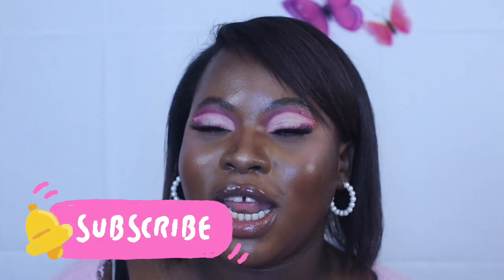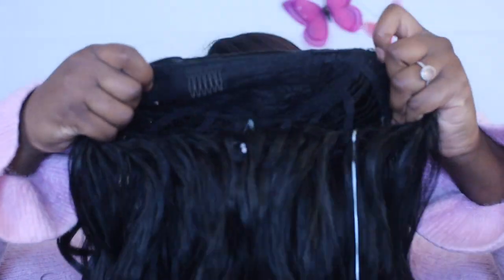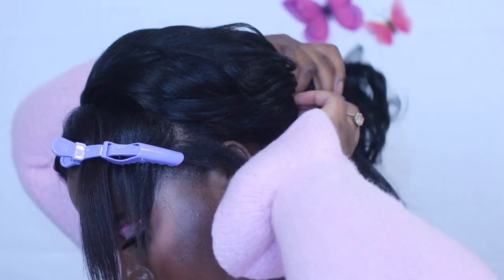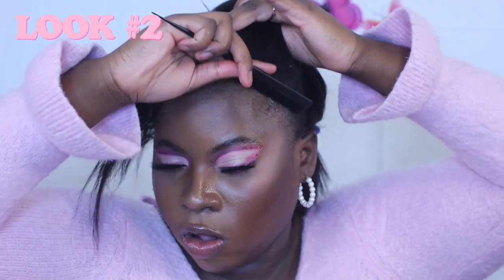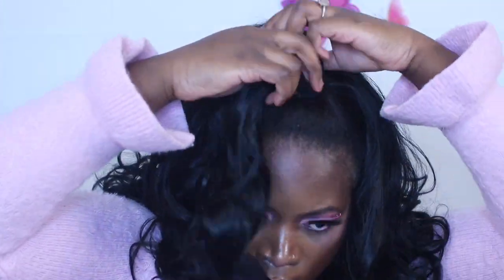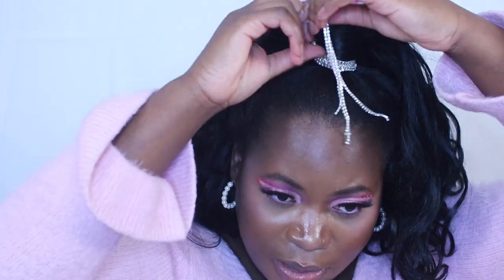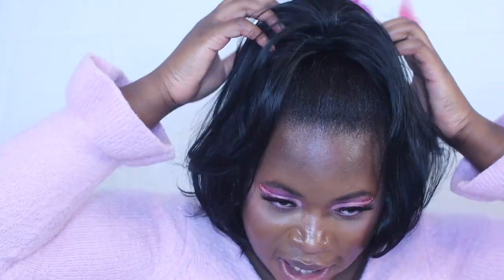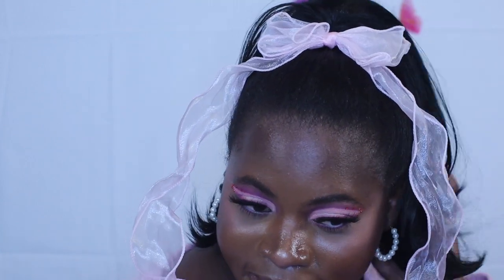5 easy Different DATE NIGHT Hairstyles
If you are looking for 5 quick and easy date night hairstyles look no further. In this video, we experiment with different hair pieces from sams beauty supply.  All products listed down below

Links

Got 2 be glue

Editing Software I Use: Premiere pro
Age: 26 years old
Location: Washington state